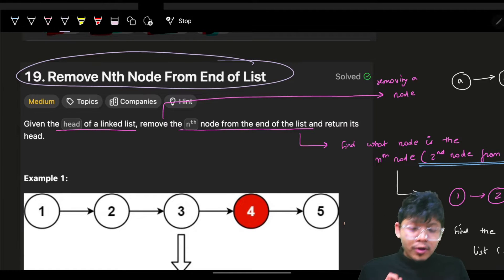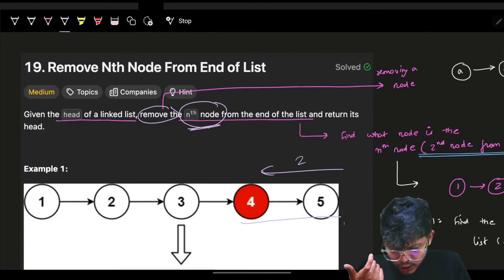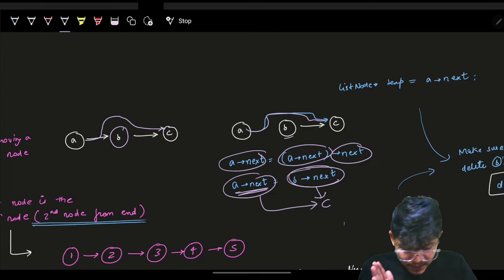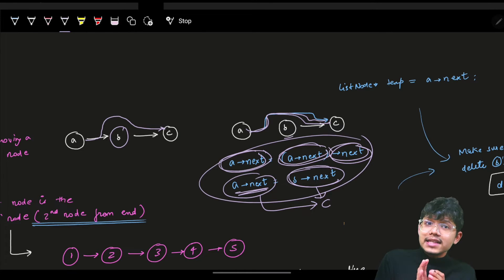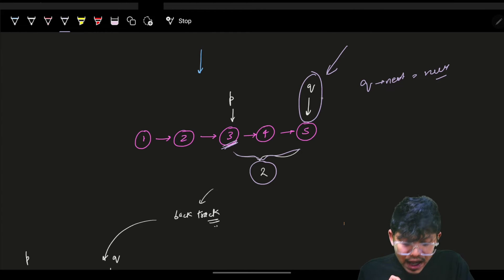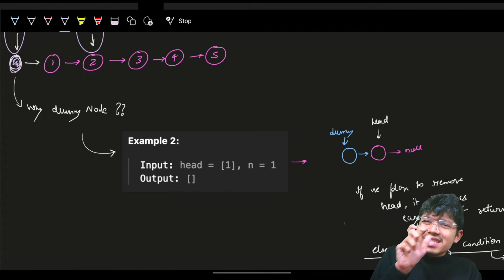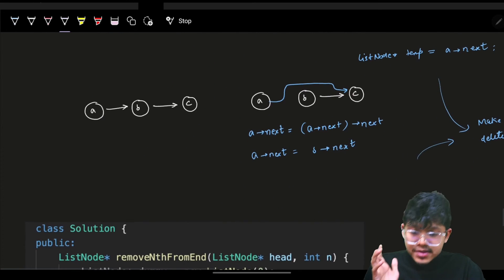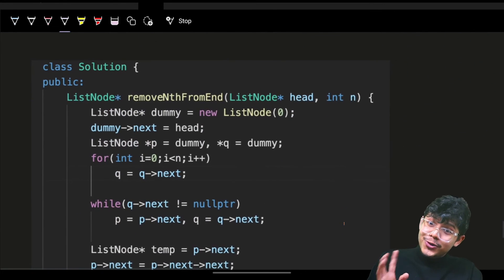19. Remove Nth Node From End of List | 2 Ways | Linked List | ⭐️Very Important Interview Problem⭐️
In this video, I'll talk about how to solve Leetcode 19. Remove Nth Node From End of List | Linked List

✨ Timelines✨
0:00 - Problem Explanation
1:45 - Intuition
2:53 - Deleting a Node
5:24 - Method 1 - 2 Pass
6:52 - Method 2 - 1 Pass
9:09 - Why Dummy
10:01 - Backtrack & Intuition
11:59 - Code Explanation